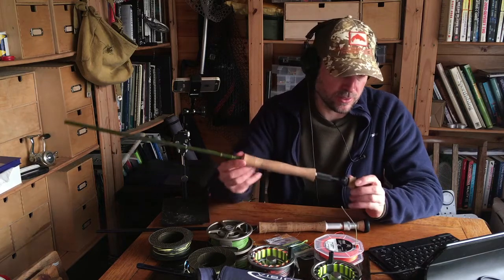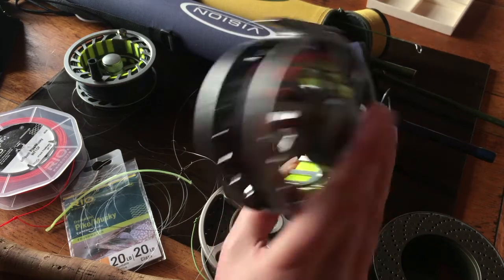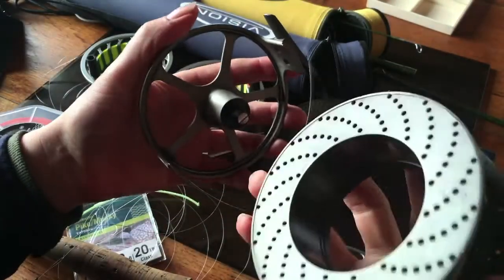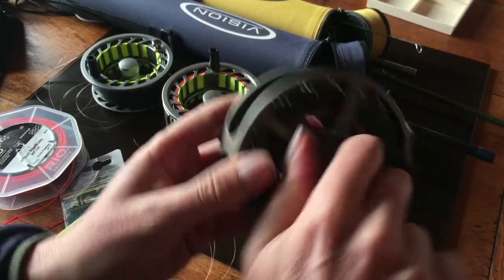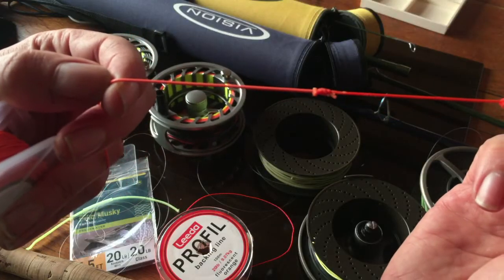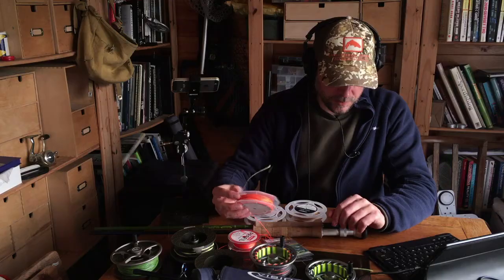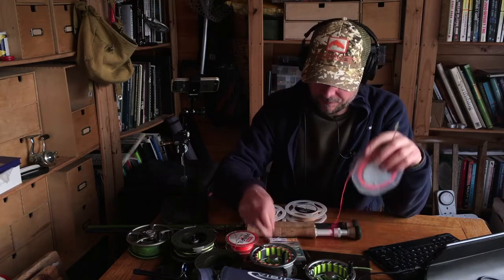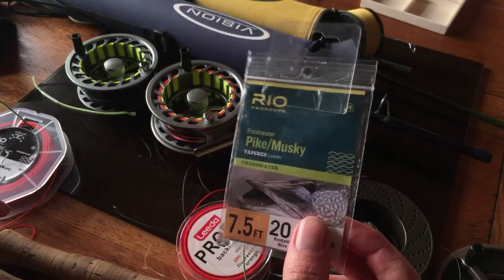Fly fishing Zander gear guide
In this video I explain the gear we use when fly fishing for Zander on Grafham water. I talk about my two 10 weight rods, reels and lines.

Have since found out this is called a tucked sheet Bend,  pg.74 of Tom Mcnally's complete book of fly fishing 2nd Edition.